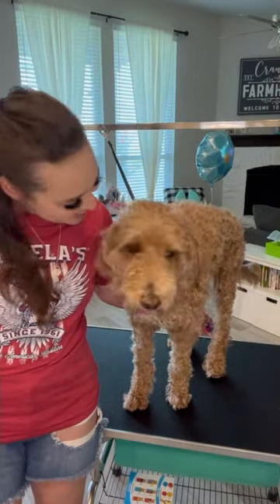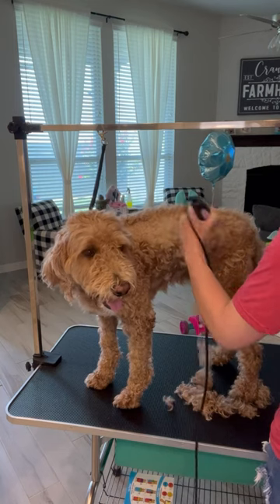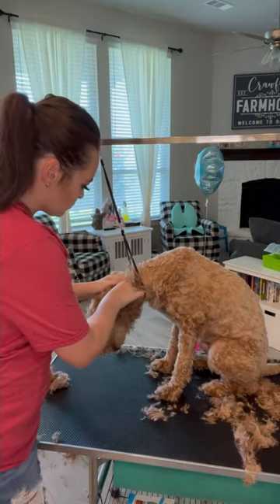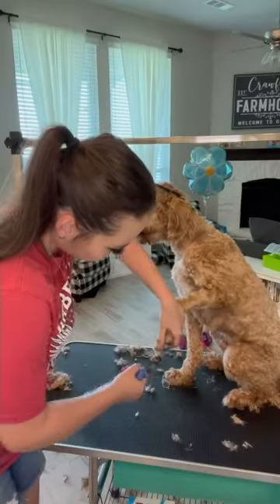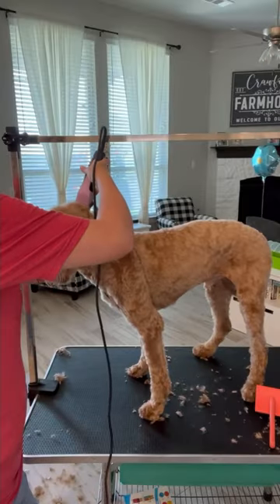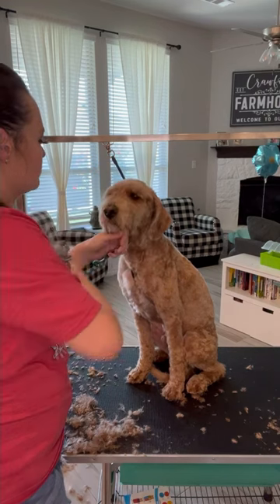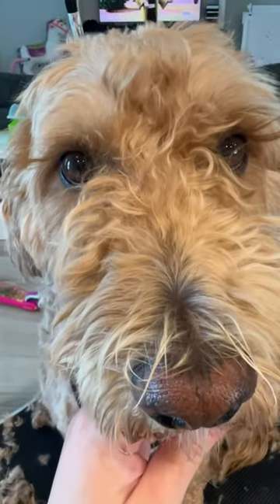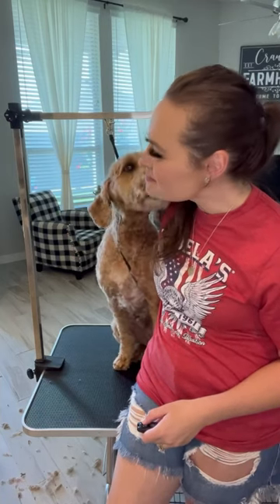Irish Doodle 😍 This is Russell and he’s the BEST BOY!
Waterpik PPR-252 Pet Wand Pro Shower Sprayer Attachment

Grooming Table;

Slip lead Dog Leash;

EquiGroomer Deshedding Brush for Dogs and Cats;

Dog Bathing & Grooming Suction Cup with Grooming Loop;

Chris Christensen Big G Dog Slicker Brush for Dogs;

Hydra Professional Extra Soft Face and Body Shampoo, Hypoallergenic;

Hydra Professional Whitening Shampoo for Dogs and Cats;

Hydra Professional Ultra Dematting and Finishing Spray;

Dremel 7350-PET 4V Pet & Dog Nail Grinder;

Artero Spektra professional hairstyling trimmers;

Artero Keratin Vital Conditioner;

 Air Force Commander 2 Speed Pet Dryer;

The Stuff Dog Conditioner.Ready to use,16oz;